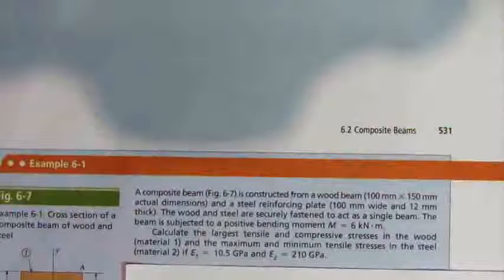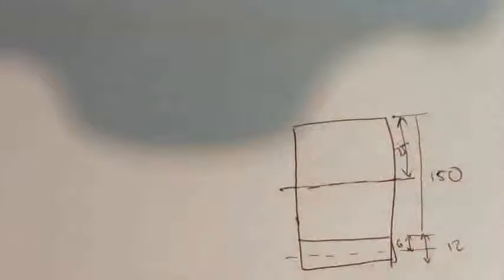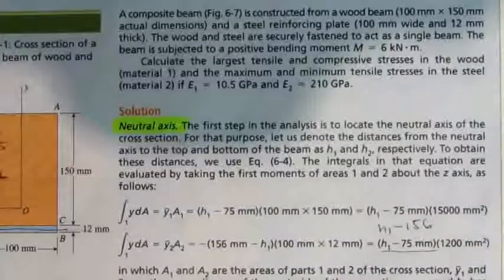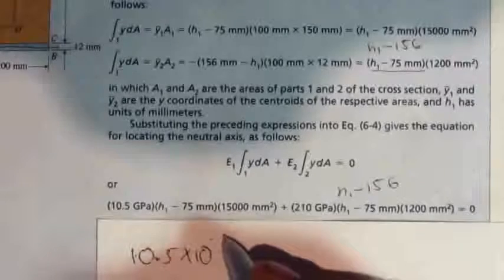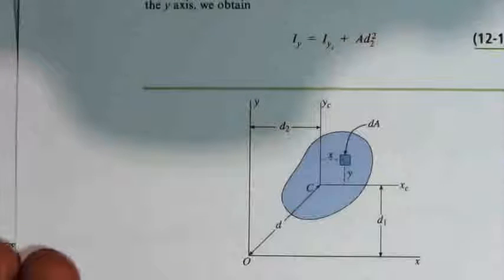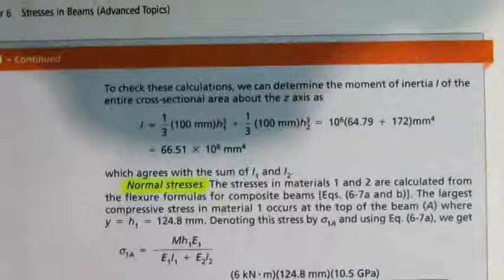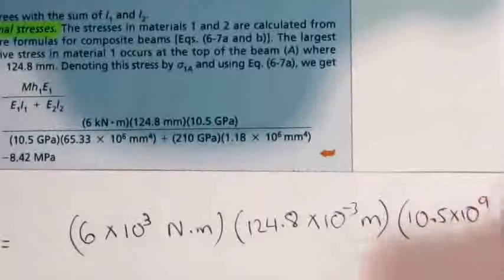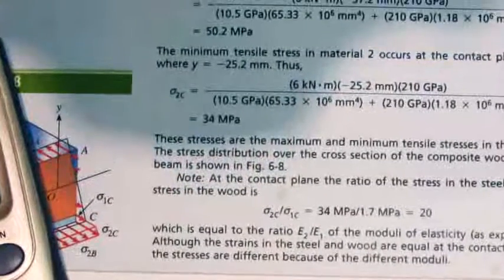Example 6.1- Analysing a Composite Beam 1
Explanation of Example 6.1 from the book Mechanics of Materials by Gere M. et. al. 9th Edition.

Apologies for the low video quality due to file compression.